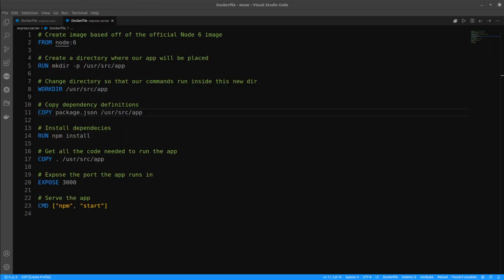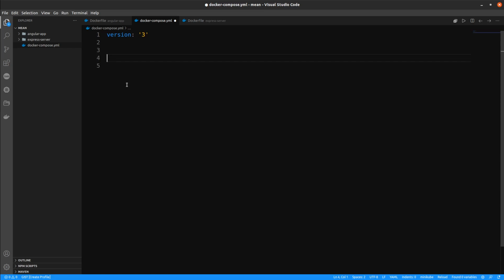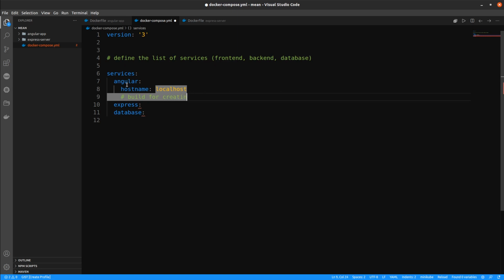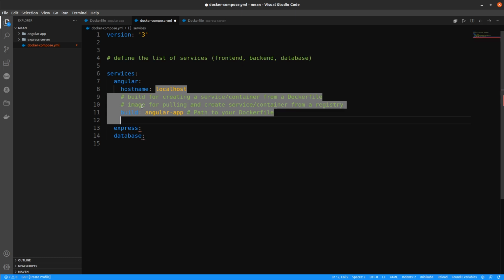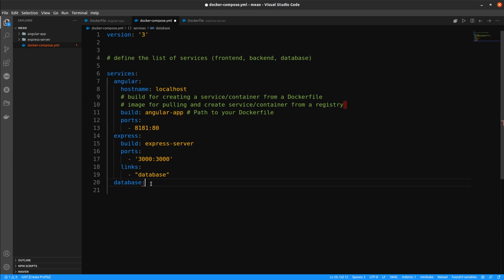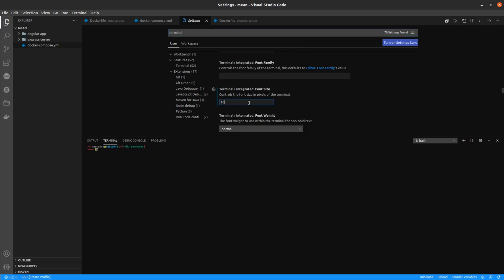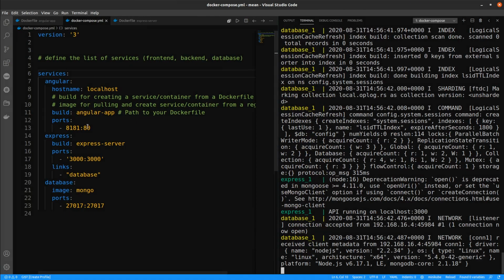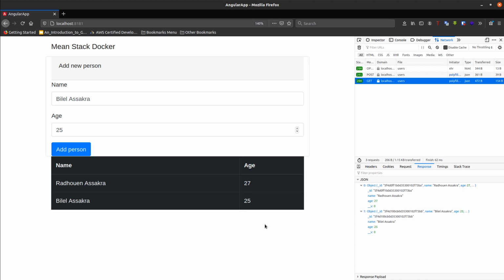Dockerize MEAN stack Application: Part-3